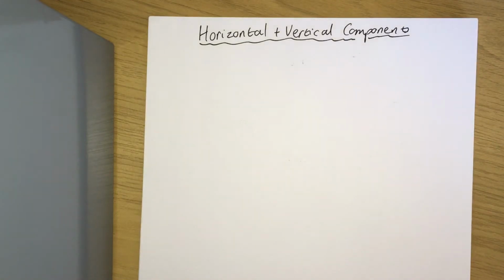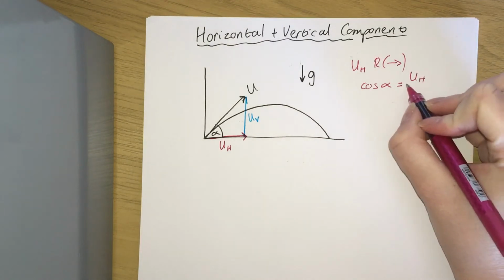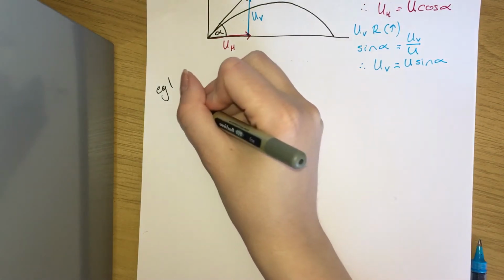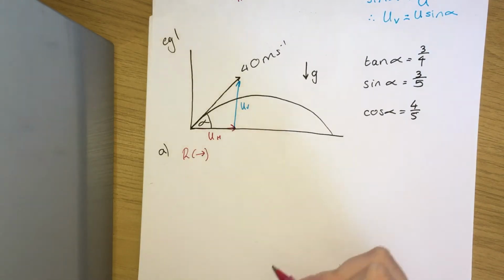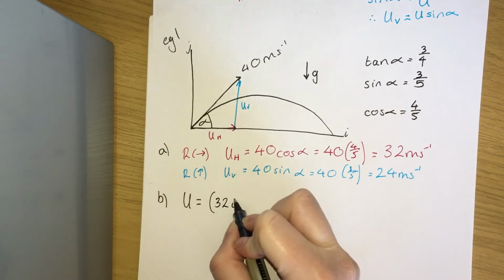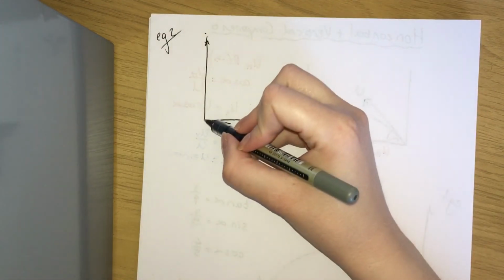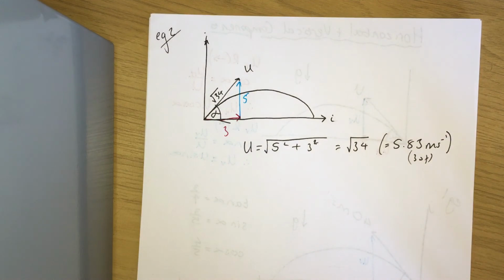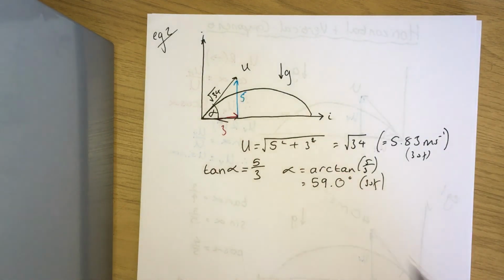Projectiles - horizontal and vertical components